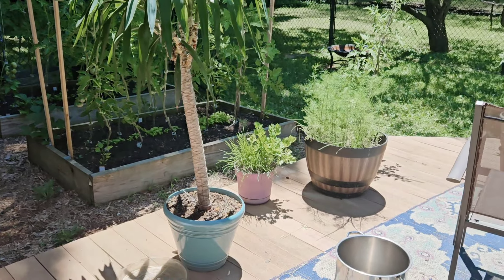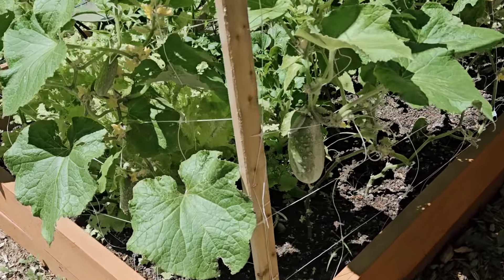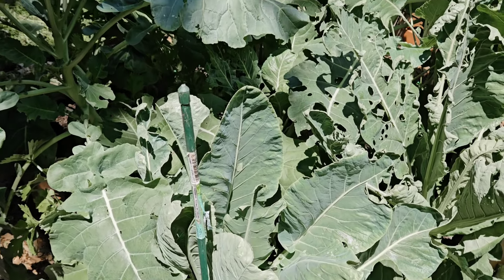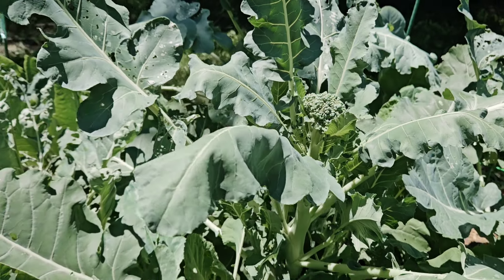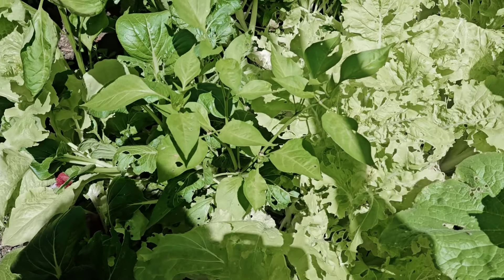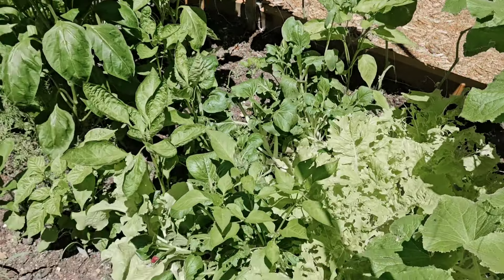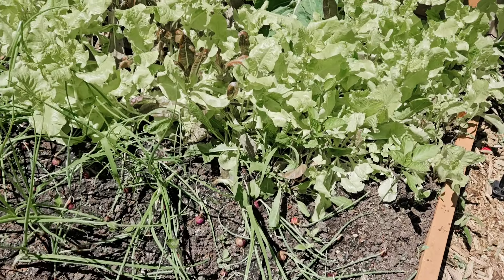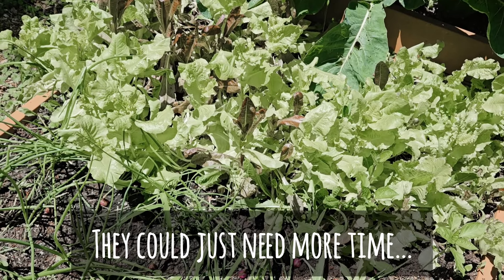high-intensity, raised bed gardening (update!)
Every year gardening is trial and error. Check out what's working for us and what's not. What's NEW? We gave brassicas another shot this year, a new trellising method, and some preventative measures to try and combat powerdy mildew, which our cucumbers seems to get very early in the season every year.

The clips and string I used for the trellis...

• Plant Support Clips and J Tomato Hooks...
• Tomato Holder Hooks with Twing...
• 12" Zip Ties... (you'll need these to hang the holder hooks from the wood)

You can help this channel grow by liking, sharing, and keeping the conversation going in the comment section, and watching more videos on this channel.

Continue your holistic healing journey by checking out our online wellness boutique

Not only am I a backyard gardener. I can help get your finances together, too.

On this channel, I discuss holistic wellness and healling, authentic living, natural living, self-developement and whatever else I'm interested in at the time.